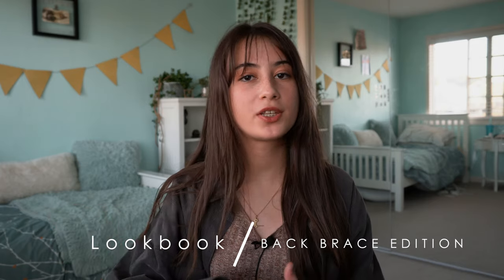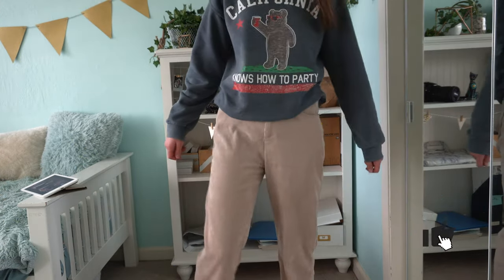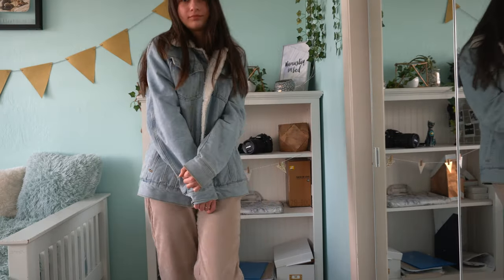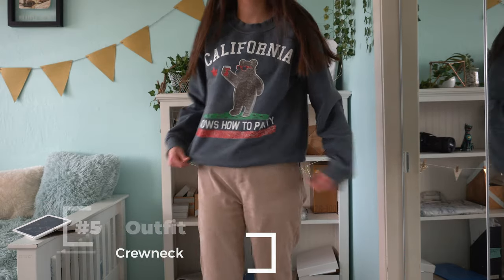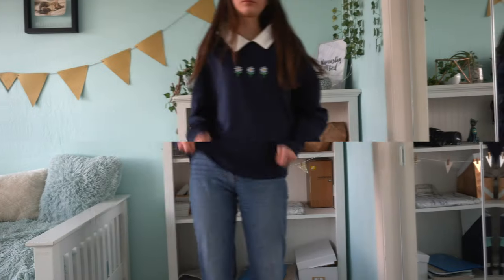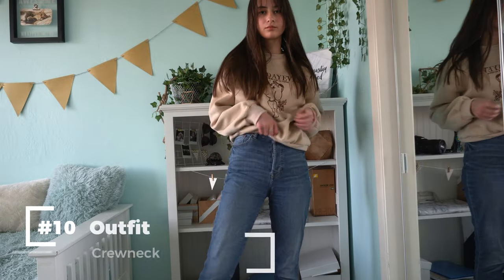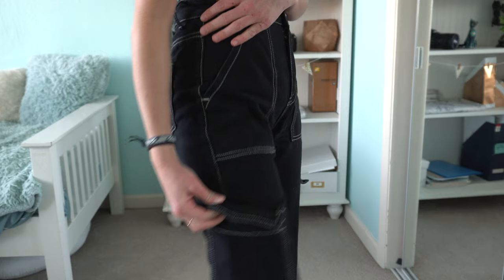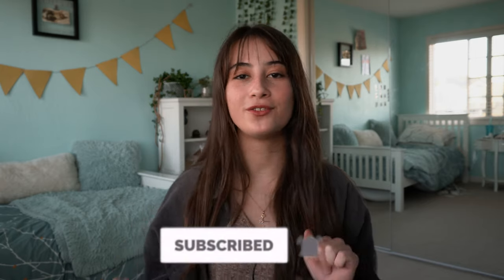Back Brace Outfit Ideas | Scoliosis Lookbook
Hi guys! In this video, I'll be showing you 14 of my favorite outfits with my scoliosis back brace! Hope you enjoy this video :)

Comment down for any questions!

~Time stamps~
00:00 - Intro
00:51 - My Undershirt
01:13 - Pants #1
01:35 - Outfit #1
02:14 - Outfit #2
02:57 - Outfit #3
03:10 - Outfit #4
03:22 - Outfit #5
03:45 - Pants #2
04:04 - Outfit #6
04:28 - Outfit #7
04:59 - Outfit #8
05:15 - Outfit #9
05:32 - Outfit #10
05:44 - Outfit #11
06:04 - Outfit #12
06:30 - Pants #3
06:54 - Outfit #13
07:04 - Outfit #14
07:19 - Outro

Couldn't find the link to my undershirt so here's an alternative:

Are you a small influencer? Join my Facebook group so we can support each other

back brace, scoliosis, hacks, tips, back brace life hacks, clothing tips